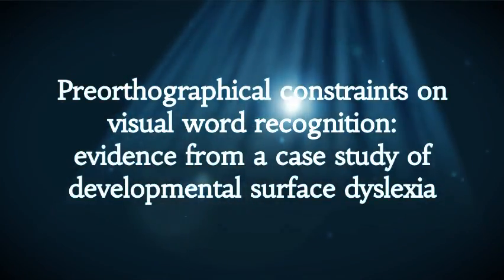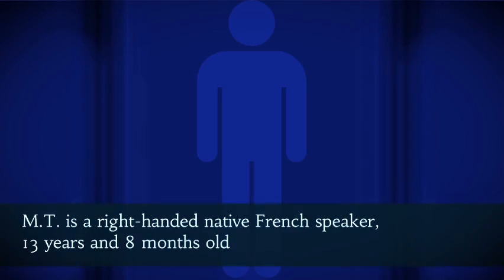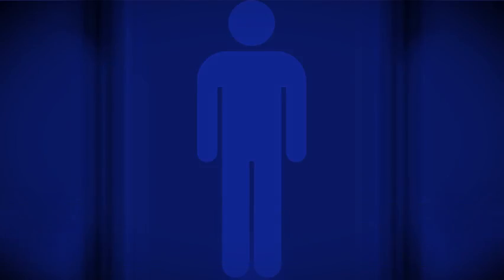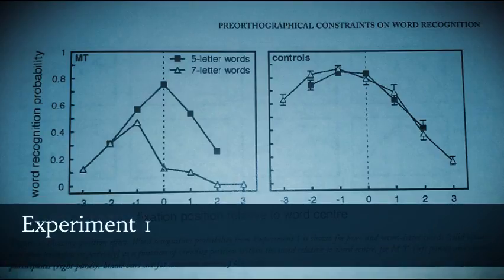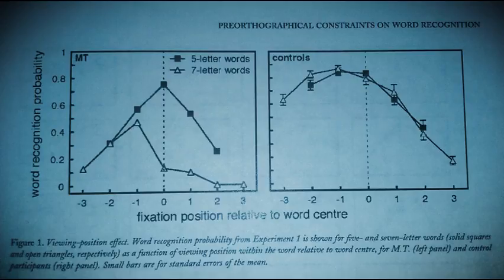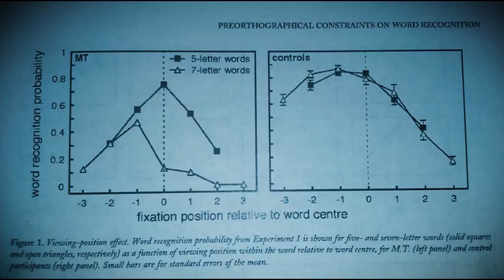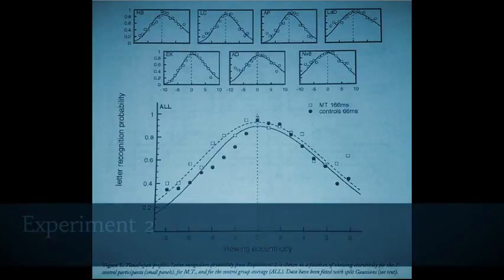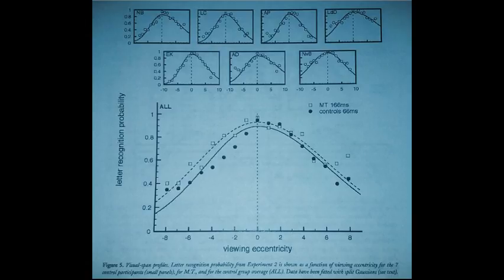Case Study Video - Dyslexia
Preorthographical constraints on visual word recognition: Evidence from a case study of developmental surface dyslexia.
Matthieu Dubois, Pierre Lafaye de Micheaux, Marie-Pascale Noel, and Sylviane Valdois

Psychology Final Project